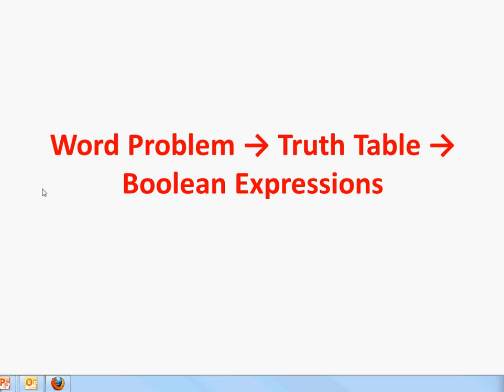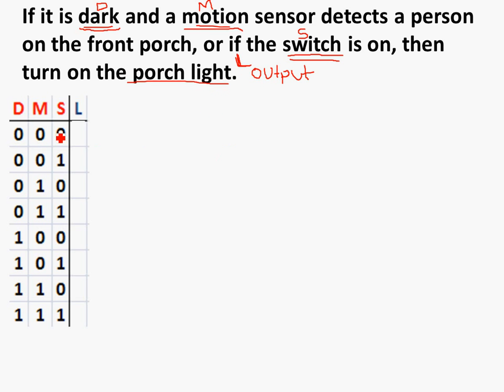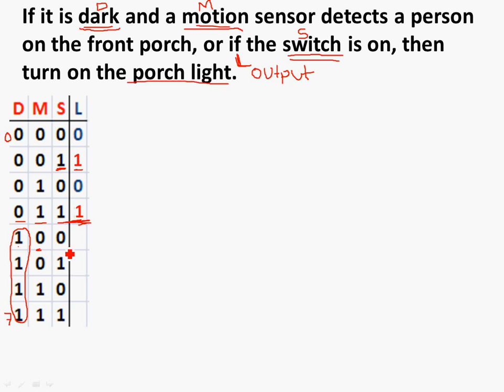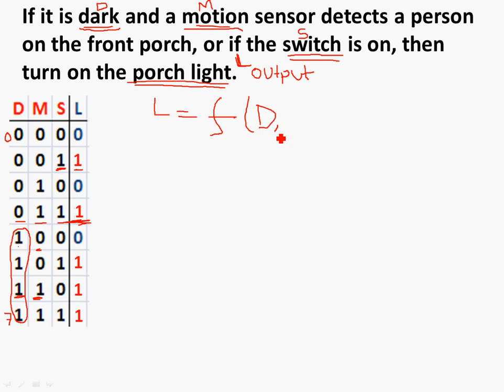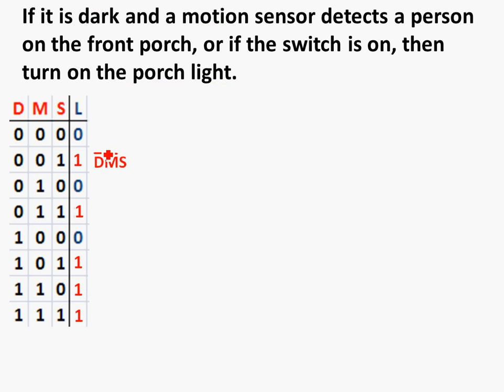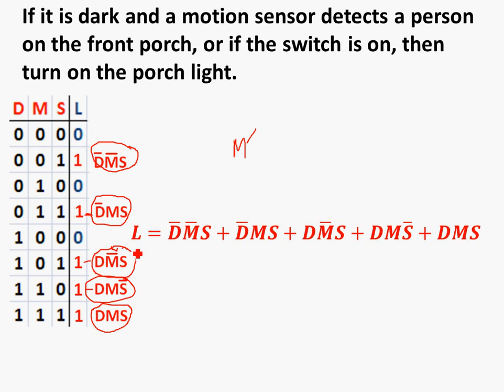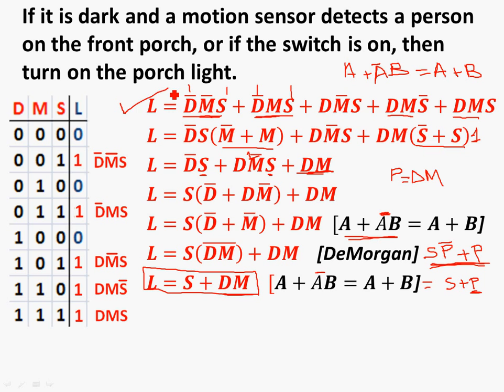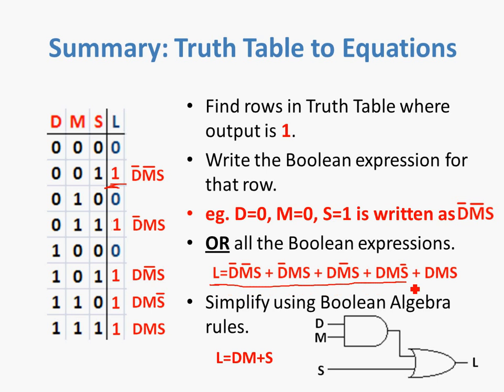Digital Design 2: Truth Table and Boolean Expression from a simple problem description.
This video shows how to derive a truth table and Boolean Expression from simple problem statements.